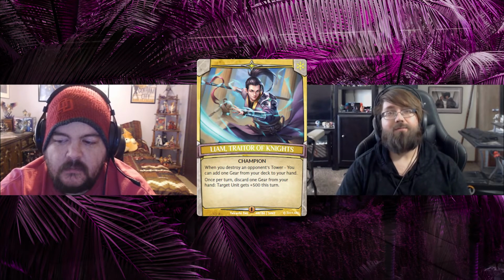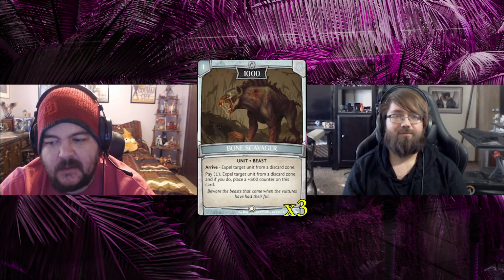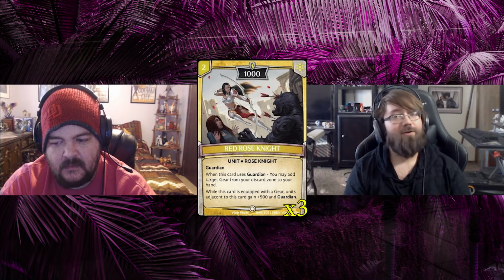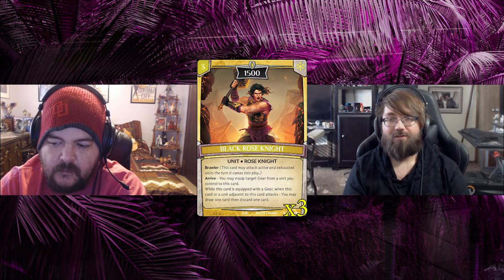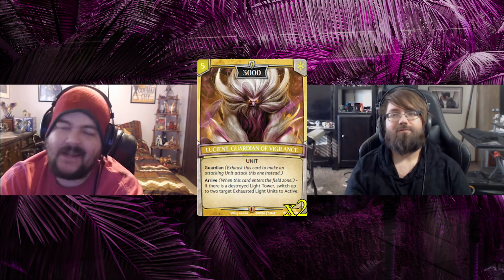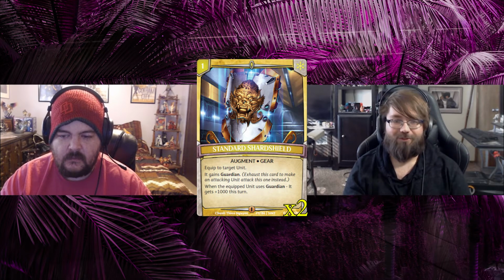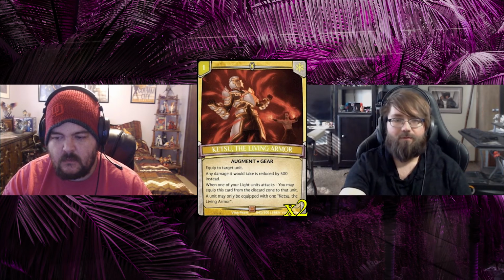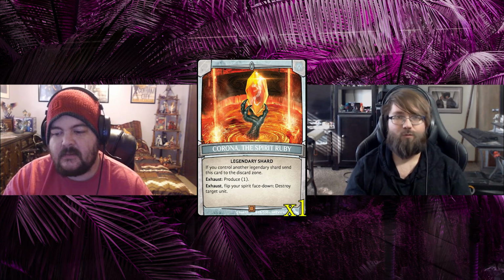Argent Saga Deck Tech | Trevor's Terrarium: Knights in Thorny Armour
Welcome to another Trevor's Terrarium. Today we are going over a strong Liam aggro deck with many of the new support cards for knights. Hope you enjoy.

Counts: Main 42 / Shards 10

Champion: Liam, Traitor of Knights
Spirit: Sola, The Light Spirit

Units: 25
3 Corum Squire
3 Bone Scavager
3 Mutation 002:Reprobloom
3 Red Rose Knight
3 Mel, Corum Magician
3 Black Rose Knight
3 White Rose Knight
2 Lucient, Guardian of Vigilance
1 Brant, The Wicked Judge
1 Kara, The Lone Valkyrie

Spells/Augments: 17
3 Holy Slash
2 Standard Shardshield
3 Standard Shardsword
1 Blessed Shardcloak
2 Kalibur, the Sacred Shardsword
2 Shining Shardagger
2 Vrscika, The Scorpion Hammer
2 Ketsu, The Living Armor

Shards: 10
1 Corona, the Spirit Ruby
3 Hallowed Crystal
6 Argent Shard

Towers: 5
Tower of Darkness
Tower of Air
Tower of Fire
Tower of Light
Tower of Water